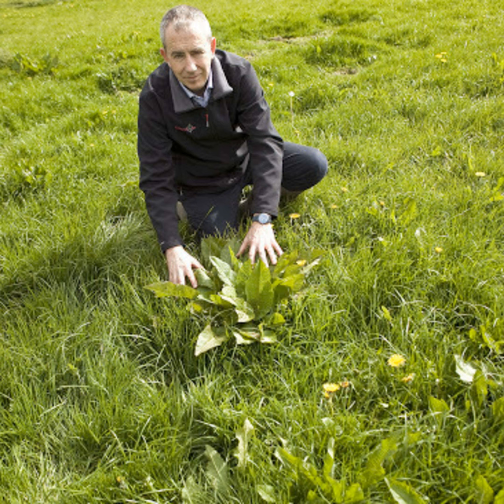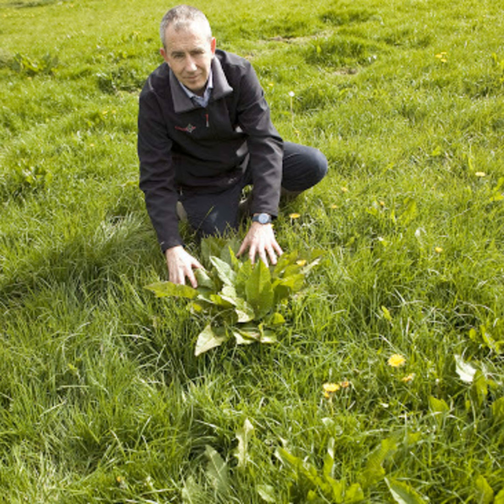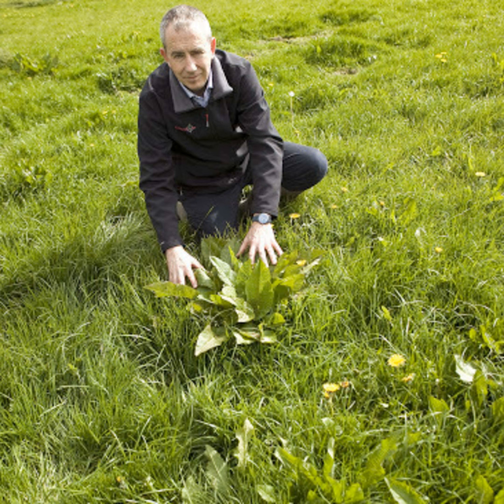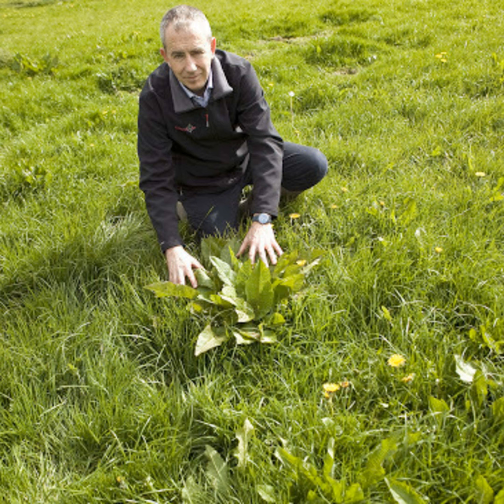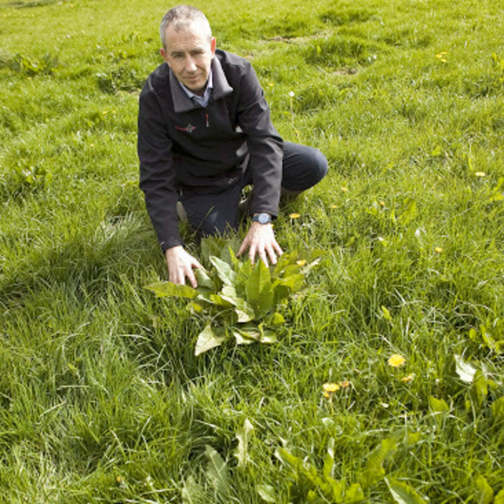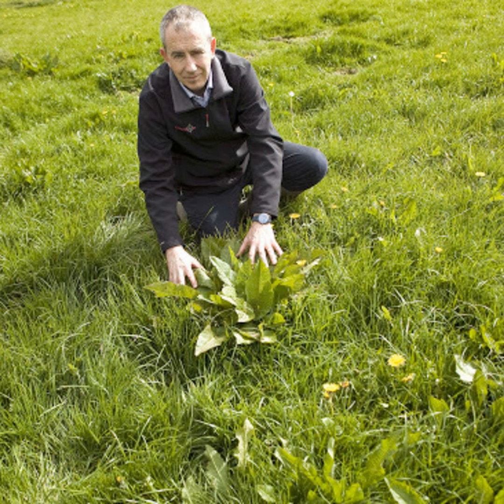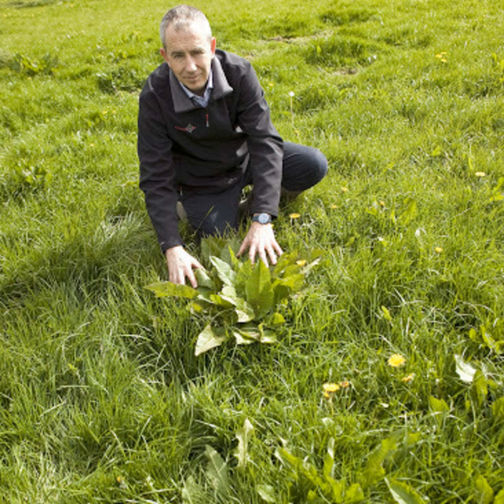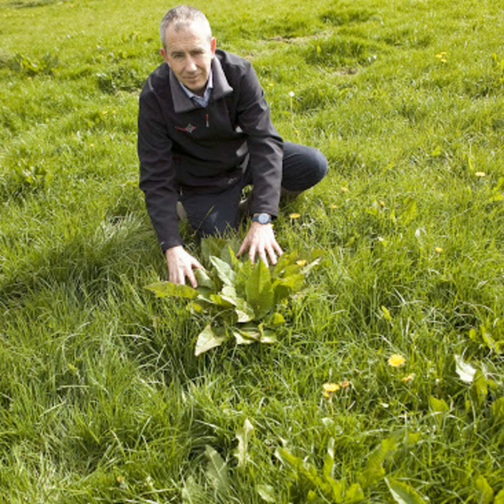When is the right time to control weeds?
Chris Maughan, Technical Manager with Whelehan Crop Protection, and Teagasc Beef specialist, Alan Dillon, are on this week’s Beef Edge podcast to discuss weed control on farm.

It has been a difficult spring on farm relating to grass, particularly getting an opportunity to control weeds.

Chris discusses control of docks nettles, thistles, buttercups and ragwort. He also discusses the correct spraying procedures and records that farmers need to keep.

Alan describes how there has been an increase in rush infestation in parts of the country over the last few years and the impact they can have on grassland.

He also outlines the main strategies of controlling them, particularly on land eligible for the basic payment scheme.

Produced on behalf of Teagasc by LastCastMedia.com